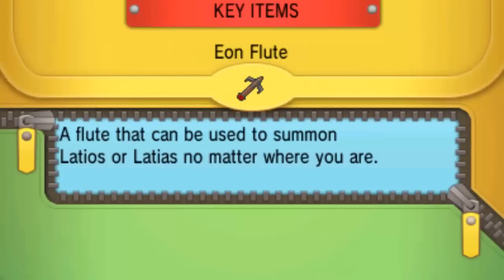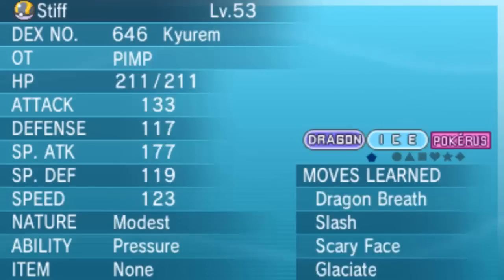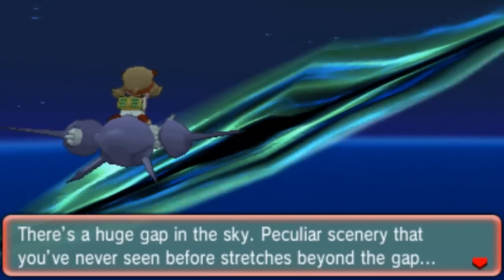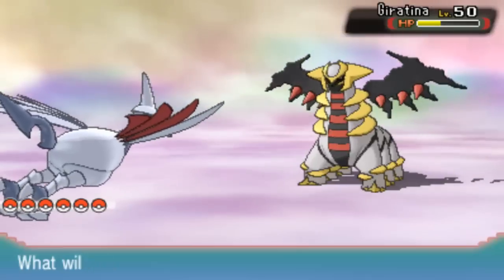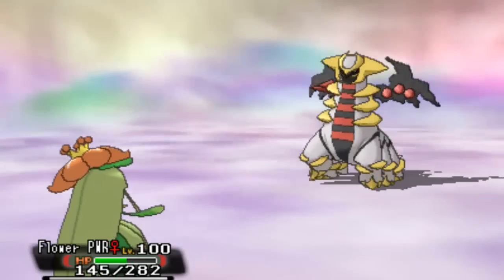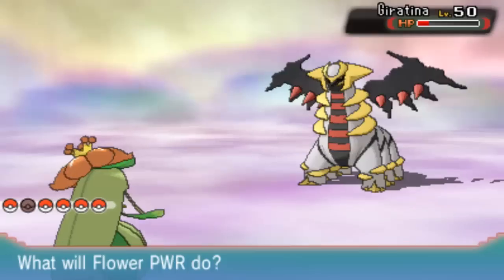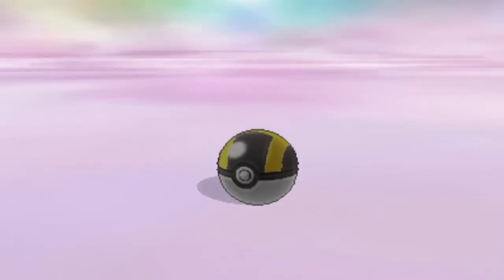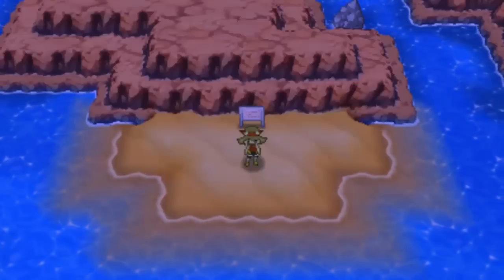Pokemon Omega Ruby and Alpha Sapphire - Catching Giratina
Pokemon Omega Ruby Alpha Sapphire Catching Giratina